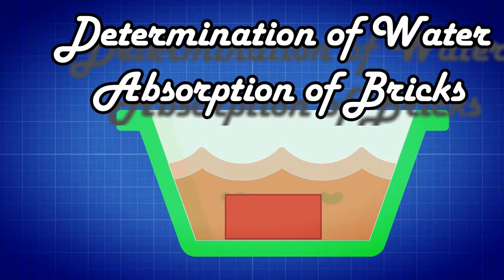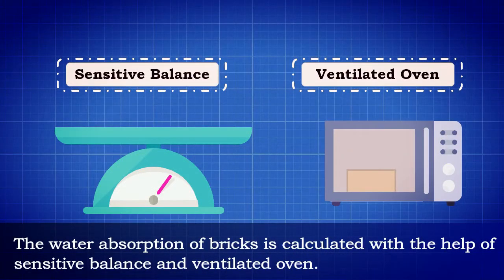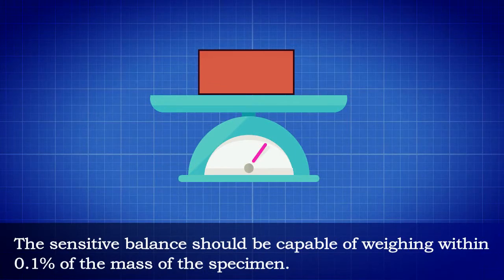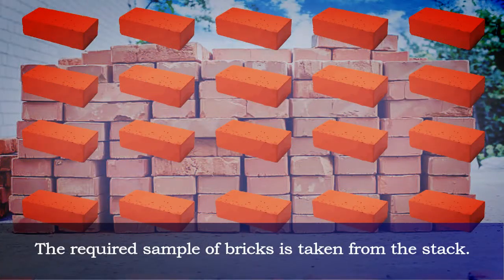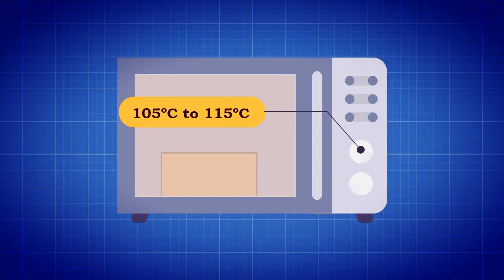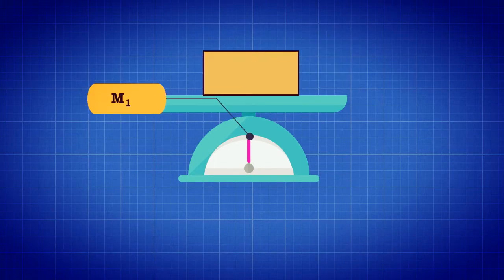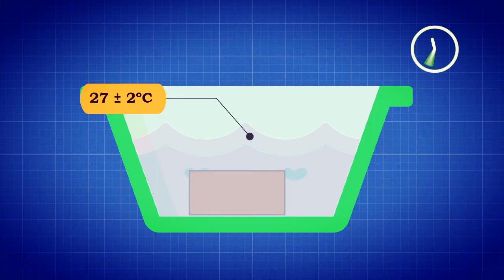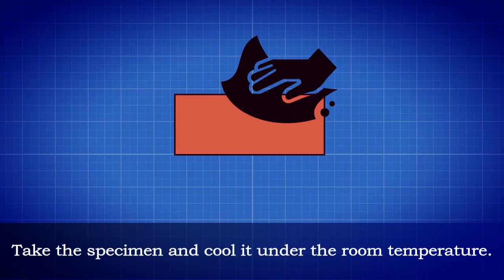How to Determine the Water Absorption of Bricks? // Test on Bricks //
Check out this informative video on brickengineering where we explore the fascinating world of waterabsorption in bricks. In this tutorial, we provide a step-by-step guide on how to accurately determinewaterabsorption of bricks, an essential factor in assessing their quality and durability. Discover the various methods used, including the boilingmethod and the immersionmethod, and learn how to calculate the percentage of water absorbed by the bricks. Whether you're a professional builder or a curious DIY enthusiast, this video will equip you with the knowledge to make informed decisions when it comes to choosing the right bricks for your construction projects.